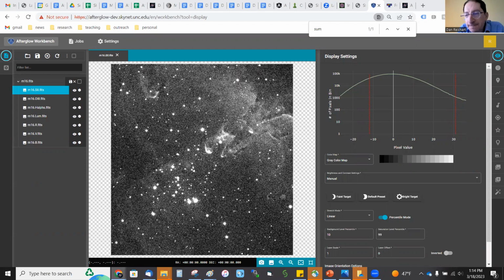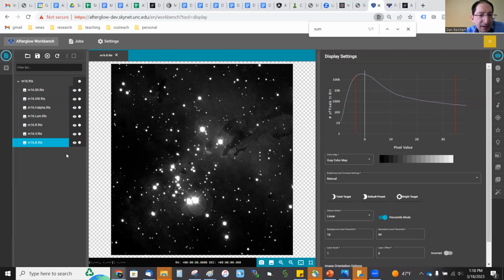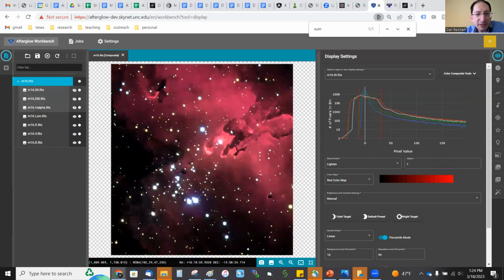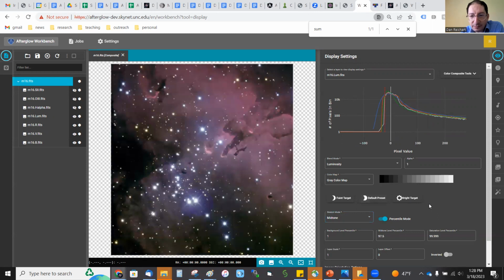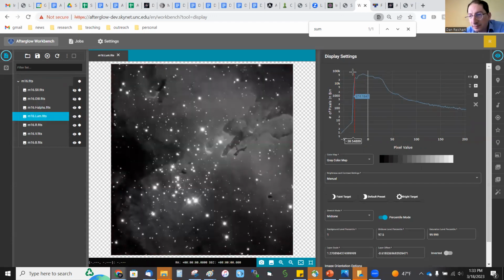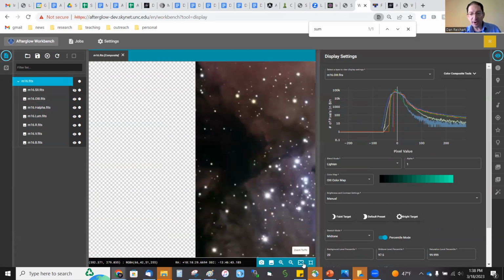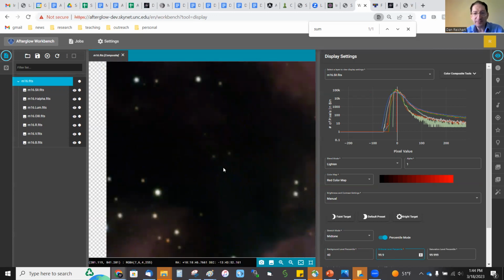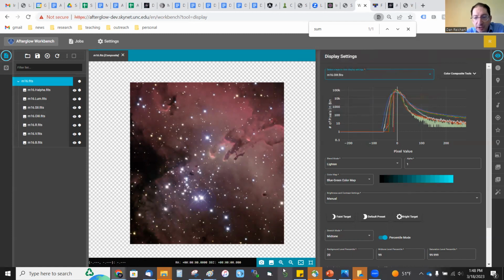LRGB+NB Color Combination in Afterglow